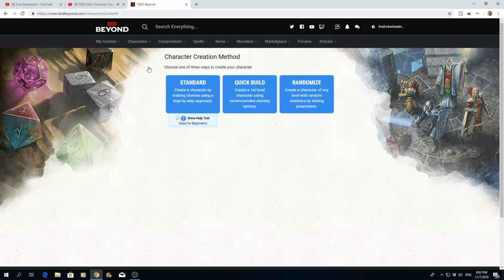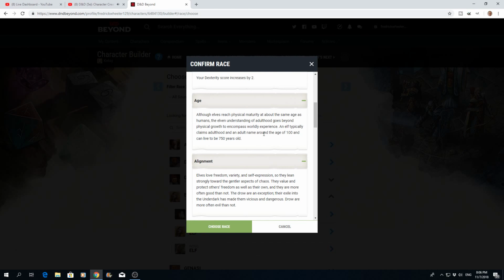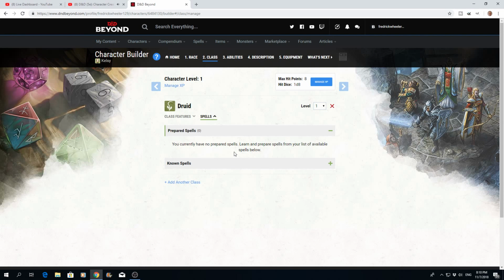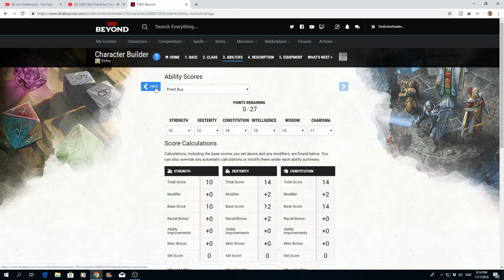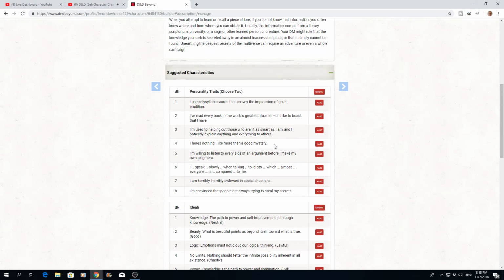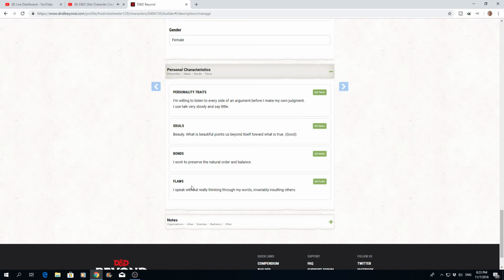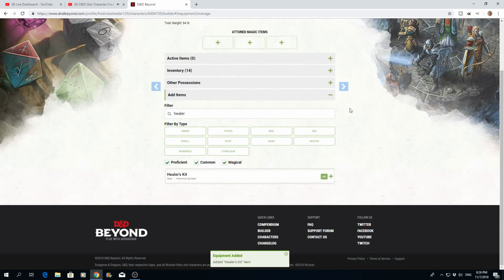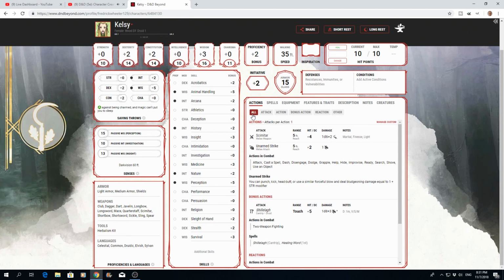D&D (5e): Character Creation, Druid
This edited live stream video explains and demonstrates how to use the character builder to make a druid with D&D Beyond, a digital tool set created by Curse for 5th Edition Dungeons & Dragons.